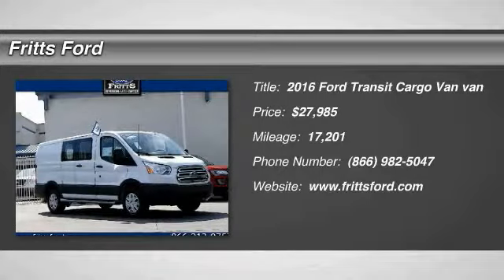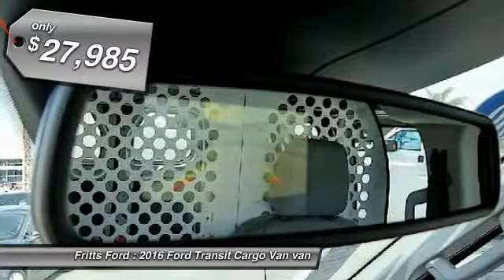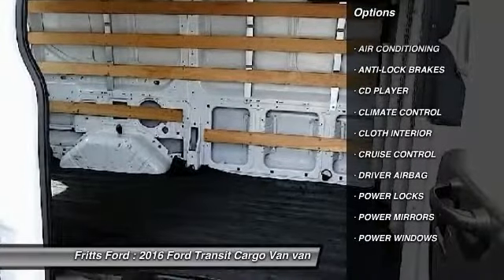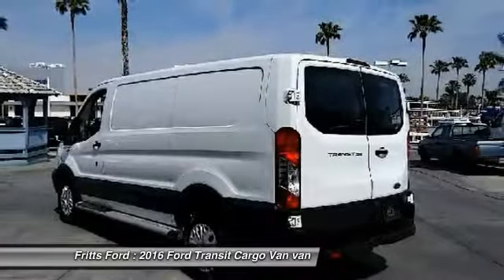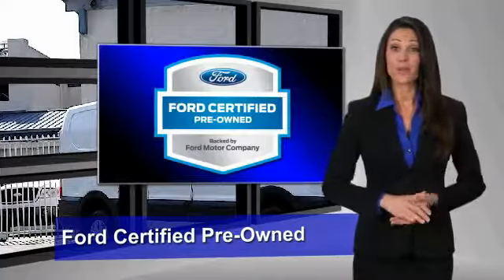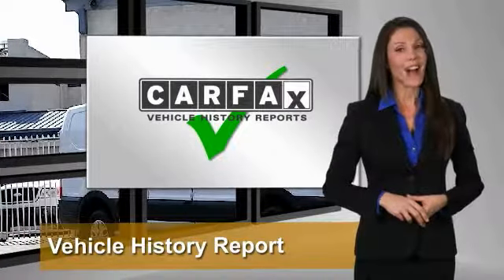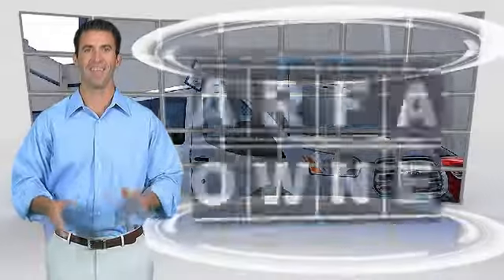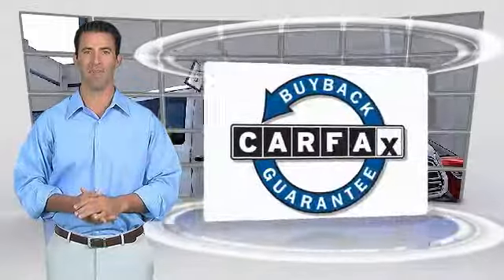2016 Ford Transit Cargo Van RIVERSIDE,CORONA,SAN BERNARDINO,MORENO VALLEY,FONTANA 999145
2016 Ford Transit Cargo Van T-250 130 LOW RF 9000 GVWR SWING-OUT RH DR

Fritts Ford
8000 Auto Drive

FRITTS FORD, PROUDLY SERVING RIVERSIDE, CORONA, SAN BERNARDINO, MORENO VALLEY, FONTANA, AND SURROUNDING CALIFORNIA LOCATIONS. THIS WHITE 2016 Ford TRANSIT CARGO VAN IS EQUIPPED WITH A ENGINE: 3.7L TI-VCT V6, AUTOMATIC TRANSMISSION, AND RECEIVES AN ESTIMATED . CONTACT FRITTS FORD TO SCHEDULE A TEST DRIVE AND TAKE THIS 2016 Ford TRANSIT CARGO VAN HOME TODAY, OR VISIT OUR SHOWROOM CONVENIENTLY LOCATED AT 8000 AUTO DR. RIVERSIDE, CA 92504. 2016 Ford TRANSIT CARGO VAN T-250 130 LOW RF 9000 GVWR SWING-OUT RH DR Stock #: 999145 | VIN: 1FTYR1ZM3GKA34128 | 2016 Ford Transit Cargo Van T-250 130 Low Rf 9000 GVWR Swing-Out RH Dr Fritts Ford